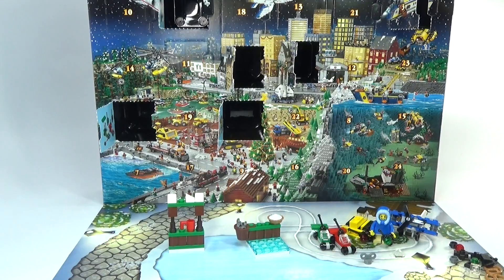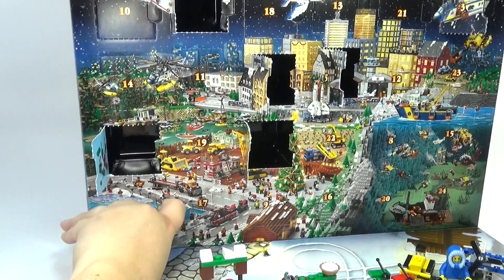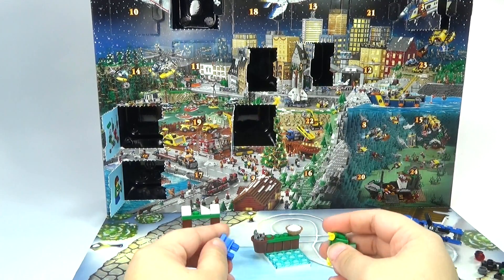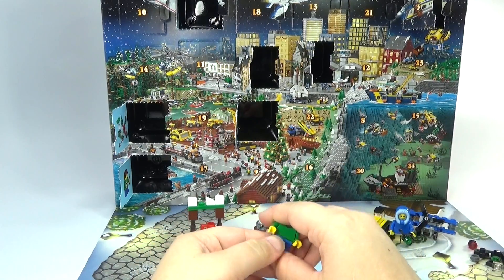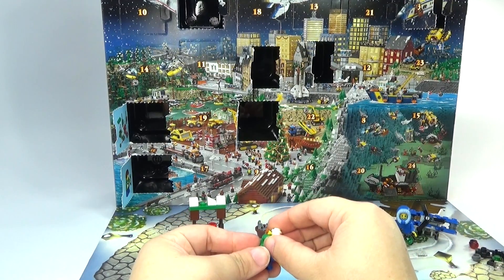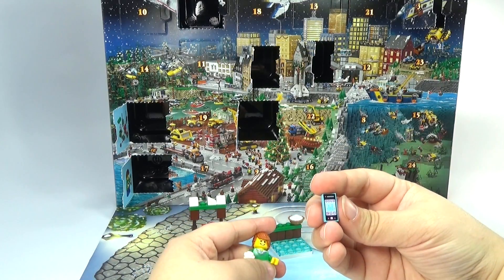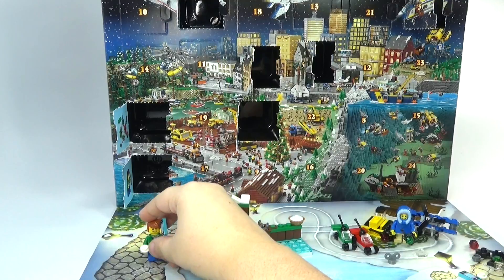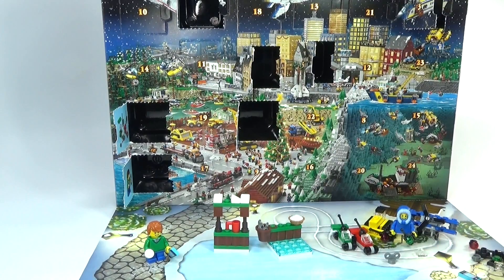LEGO City 2015 Advent Calendar 60099 Day 7 Unboxing - BrickQueen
Enjoy the countdown to Christmas with the LEGO City Advent Calendar, featuring 24 awesome gifts that will make each day a special day! You can meet Santa, decorate the Christmas tree, build a snowman or blast off into space aboard the shuttle. It’s just like Christmas day! Help the police catch a cook, take a cool remote-controlled car for a spin or cook marshmallows on a festive log fire! This awesome set also includes an array of LEGO minifigures and models that can be integrated with your favorite sets. There’s a town clock, snow scooter, ice skate stand, airplane, bulldozer and more! What an exciting calendar!

Comes with:
278 pieces
6 minifigures: Santa, policeman, crook, girl and 2 boys
Features 2 mini-cars with remote-control elements, ice skate stand, hot chocolate stand, airplane, bulldozer, streetlight, Santa’s chair, Christmas tree, town clock, gifts, train with wagon, police scooter, dog, snowman, log fire with marshmallows, and a space shuttle with rockets
Accessory elements include a pretzel, camera, ice skates, pie, tablets, handcuffs, megaphone, bowl and bone, cake and Santa’s backpack
Enjoy the countdown to Christmas!
Open each panel for a LEGO City surprise!
Police, space, arctic and Christmas themes!